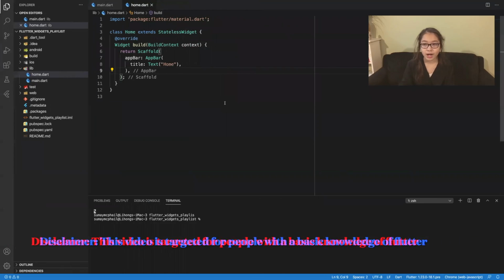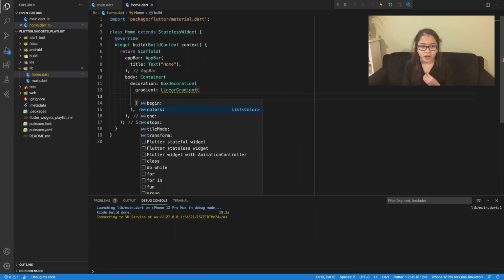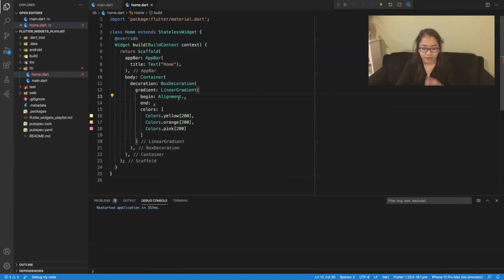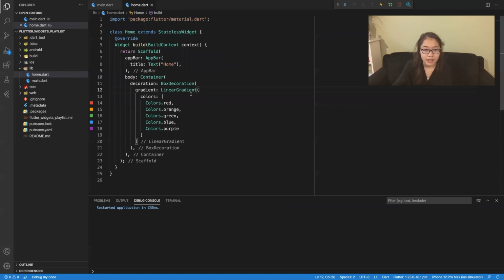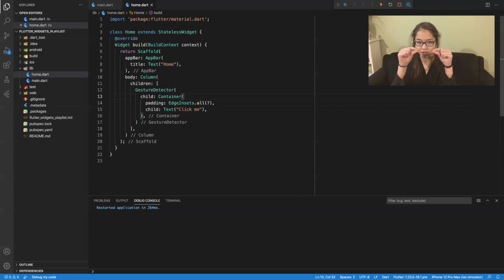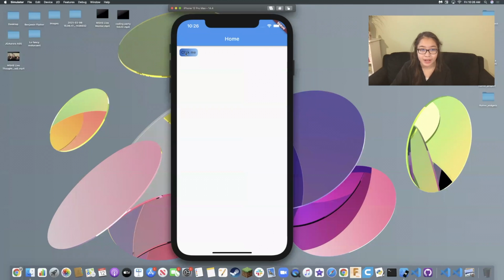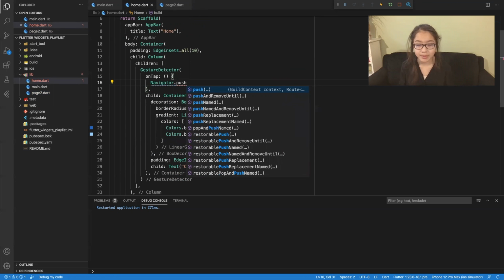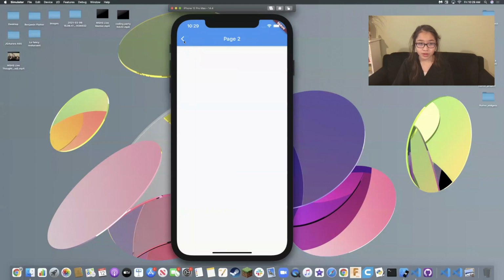LinearGradient and RadialGradient with Flutter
In this video Sumay explains how to use the widgets LinearGradient and RadialGradient in Flutter. Check out her other videos on flutter widgets